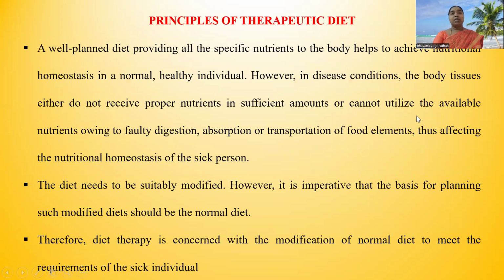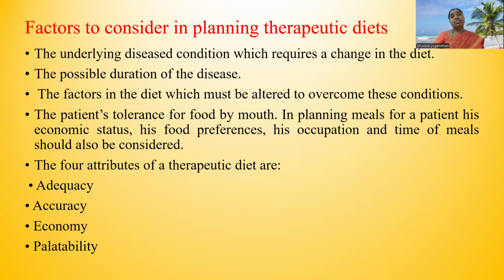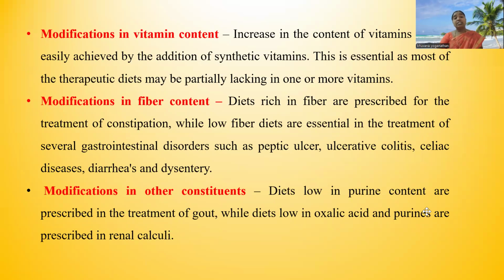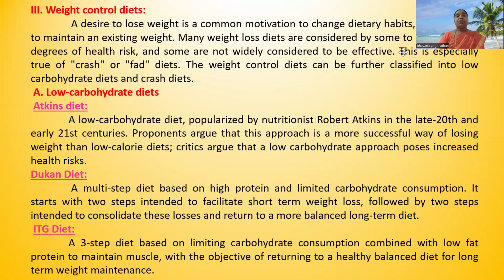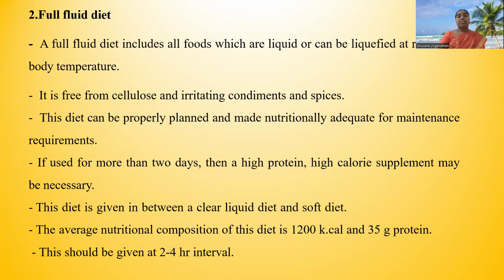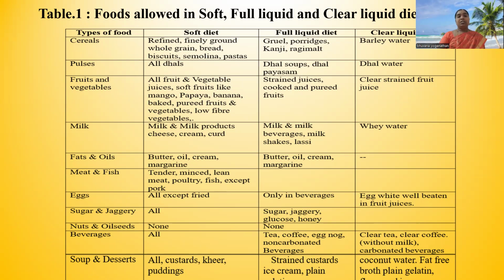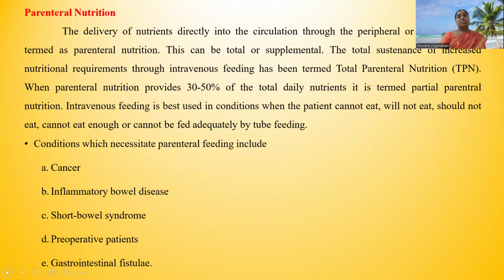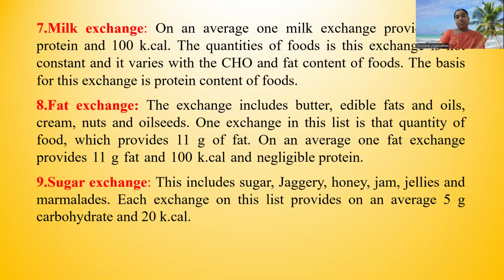PRINCIPLES OF THERAPEUTIC AND ROUTINE HOSPITAL DIETS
Welcome to our educational video on Principles of Therapeutic and Routine Hospital diets and to learn all about the principles of therapeutic and routine hospital diets in this informative video. Discover the importance of dietary modifications, special feeding methods, and food exchanges. Watch now to enhance your knowledge on food classification and types of diets.